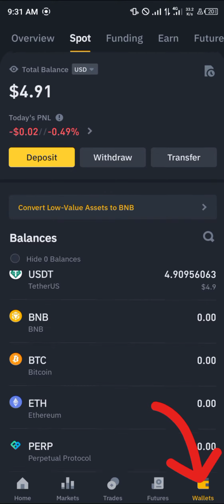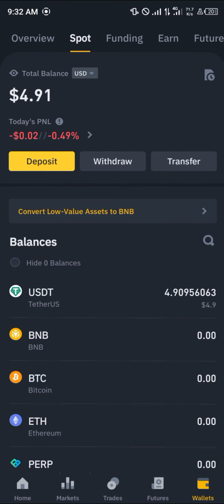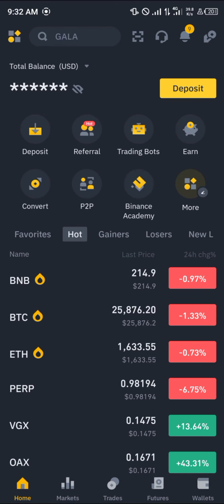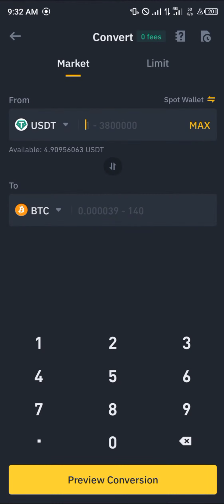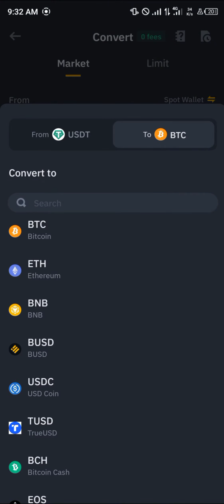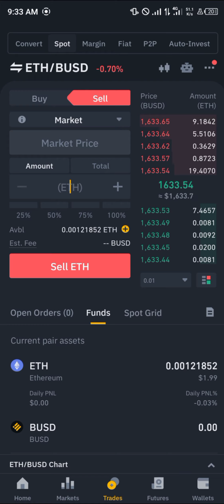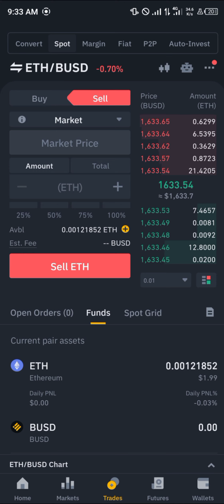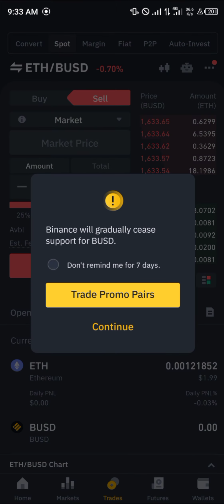How to Exchange Crypto on Binance (Step by Step)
In this quick video, I will show you How to Exchange Crypto on Binance step by step.

 How to Exchange Crypto on Binance: A Comprehensive Guide for Beginners

Welcome to our YouTube video on "How to Exchange Crypto on Binance." In this tutorial, we will walk you through the steps of using the Binance exchange platform, covering everything from creating an account to executing your first trade. Whether you're completely new to cryptocurrencies or a seasoned trader looking to expand your knowledge, this guide is designed to help you navigate the world of crypto trading on Binance with confidence.

📌 Chapter 1: Creating a Binance Account
To get started, we'll guide you through the process of creating your Binance account. We'll cover the necessary steps, including account setup, security measures, and two-factor authentication.

📌 Chapter 2: How to Use Binance's User Interface
In this chapter, we'll explore the Binance user interface in detail, explaining the various sections, tools, and features available to you. Understanding the interface is crucial for a seamless trading experience.

📌 Chapter 3: Depositing Funds to Your Binance Account
To begin trading, you'll need to deposit funds into your Binance account. We'll demonstrate how to deposit different cryptocurrencies and discuss important considerations regarding deposit fees and confirmation times.

📌 Chapter 4: How to Convert Crypto on Binance
Here we'll explain the process of converting one cryptocurrency to another on Binance. You'll learn how to convert your existing coins to other popular cryptocurrencies and ways to minimize fees while doing so.

📌 Chapter 5: How to Trade on Binance
Trading on Binance can be overwhelming for beginners, but this chapter will simplify the process. We'll guide you through placing limit orders, market orders, and stop limit orders, as well as how to set up and use Binance's trading charts effectively.

📌 Chapter 6: How to Convert BTC to USDT on Binance
Converting Bitcoin (BTC) to Tether (USDT) is a popular trade on Binance. We'll provide a step-by-step tutorial on how to execute this trade, ensuring you understand the process from start to finish.

📌 Chapter 7: Tips for Secure Trading on Binance
Security is paramount in the world of cryptocurrencies. In this chapter, we'll share essential tips to help you protect your Binance account, including setting up two-factor authentication, avoiding phishing attempts, and using strong passwords.

By the end of this video, you'll have a solid understanding of how to use Binance for crypto exchange and trading. Join us on this educational journey and take the first step towards becoming a successful crypto trader!